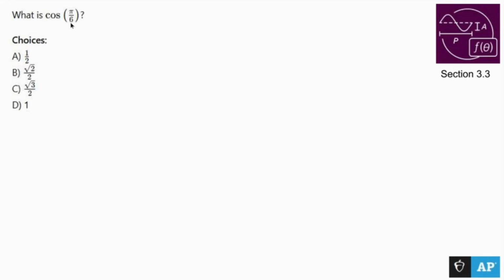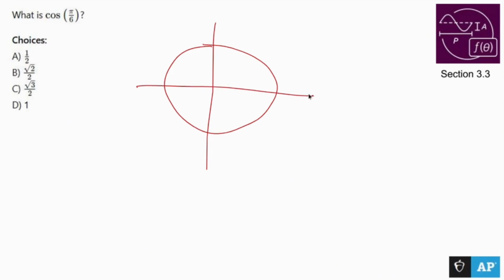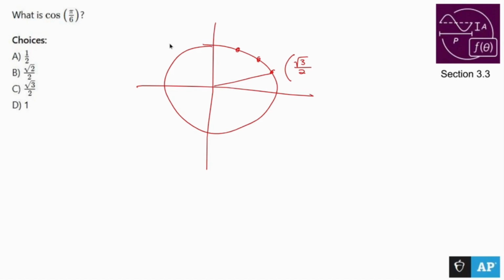AP Precalculus Section 3.3 Example: Use the Unit Circle to Find cos(pi/6)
In this lesson, you look at the coordinate plane and focus on the unit circle, which is the circle with a radius of one unit centered at the origin. Every angle drawn in standard position on this circle lands on a specific point. The x-coordinate of that point represents the cosine value of the angle, and the y-coordinate represents the sine value.

For the angle π/6, you rotate from the positive x-axis a small amount counterclockwise. The point where the terminal side of the angle meets the unit circle is known from the special right triangle with angles 30°, 60°, and 90°. In this triangle, the x-coordinate is the longer leg of the triangle divided by the hypotenuse. On the unit circle, the hypotenuse is one, so the x-coordinate is simply the length of the longer leg. That length is the square root of three divided by two. Therefore, the cosine of π/6 is the number that corresponds to that x-coordinate, which is the square root of three over two.

1.1 Change in Tandem
1.2 Rates of Change
1.3 Rates of Change in Linear and Quadratic Functions
1.4 Polynomial Functions and Rates of Change
1.5 Polynomial Functions and Complex Zeros
1.6 Polynomial Functions and End Behavior
1.7 Rational Functions and End Behavior
1.8 Rational Functions and Zeros
1.9 Rational Functions and Vertical Asymptotes
1.10 Rational Functions and Holes
1.11 Equivalent Representations of Polynomial and Rational Expressions
1.12 Transformations of Functions
1.13 Function Model Selection and Assumption Articulation
1.14 Function Model Construction and Application
2.1 Change in Arithmetic and Geometric Sequences
2.2 Change in Linear and Exponential Functions
2.3 Exponential Functions
2.4 Exponential Function Manipulation
2.5 Exponential Function Context and Data Modeling
2.6 Competing Function Model Validation
2.7 Composition of Functions
2.8 Inverse Functions
2.9 Logarithmic Expressions
2.10 Inverses of Exponential Functions
2.11 Logarithmic Functions
2.12 Logarithmic Function Manipulation
2.13 Exponential and Logarithmic Equations and Inequalities
2.14 Logarithmic Function Context and Data Modeling
2.15 Semi-log Plots
3.1 Periodic Phenomena
3.2 Sine, Cosine, and Tangent
3.3 Sine and Cosine Function Values
3.4 Sine and Cosine Function Graphs
3.5 Sinusoidal Functions
3.6 Sinusoidal Function Transformations
3.7 Sinusoidal Function Context and Data Modeling
3.8 The Tangent Function
3.9 Inverse Trigonometric Functions
3.10 Trigonometric Equations and Inequalities
3.11 The Secant, Cosecant, and Cotangent Functions
3.12 Equivalent Representations of Trigonometric Functions
3.13 Trigonometry and Polar Coordinates
3.14 Polar Function Graphs
3.15 Rates of Change in Polar Functions

/ nickperich

Nick Perich
Norristown, Pa